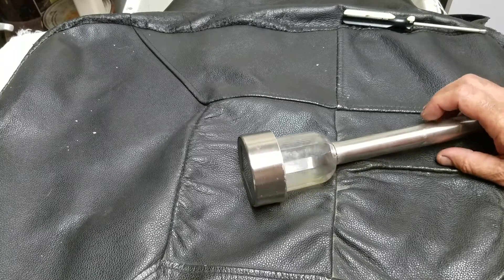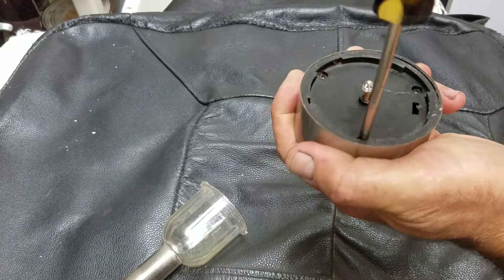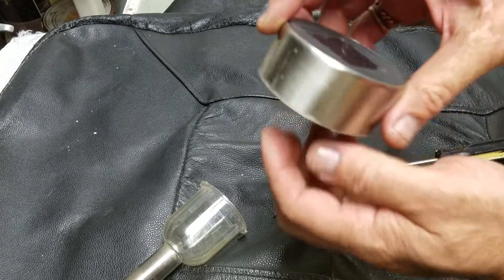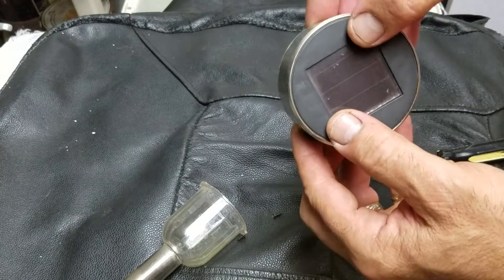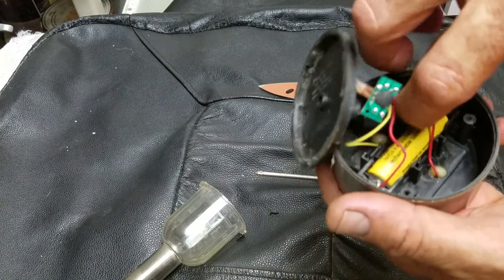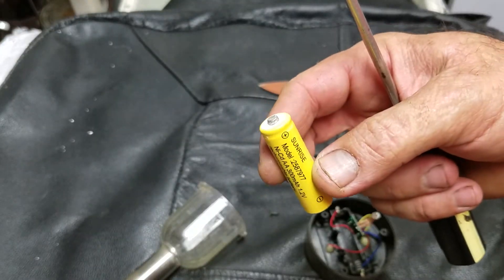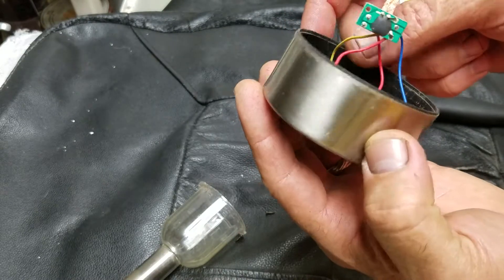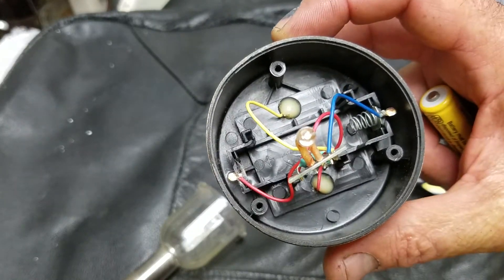Solar Light (Not Working Try to find Problem) Part 1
Solar Light (Not Working Try  to find Problem)